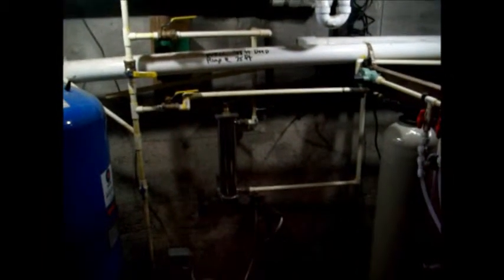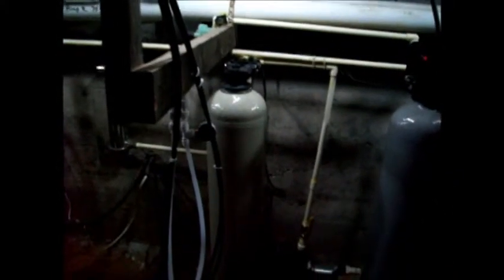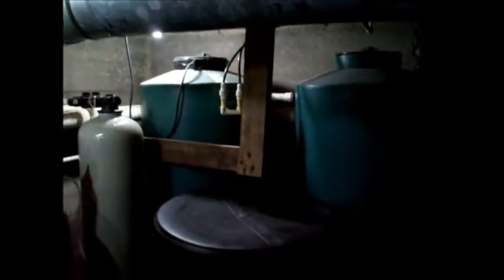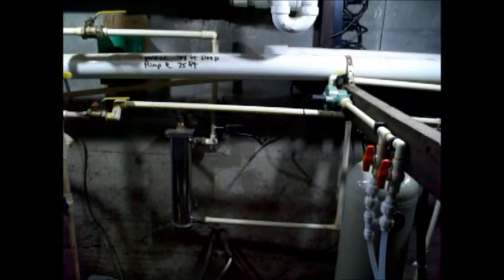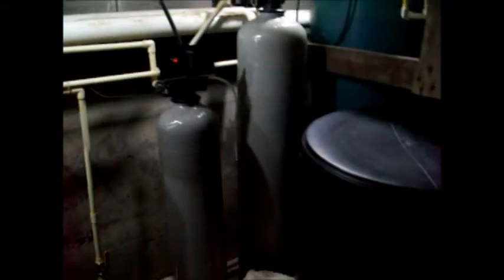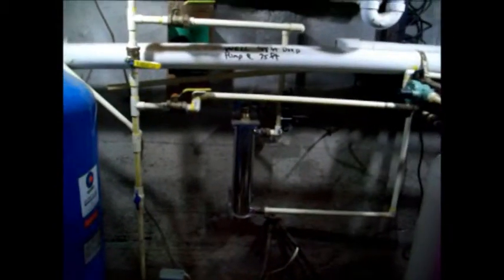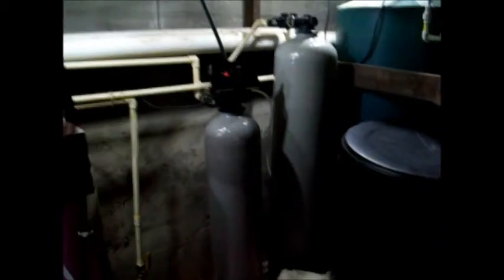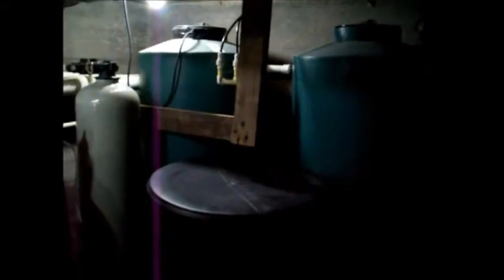R/O Water SYSTEM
R/o Water Treatment System